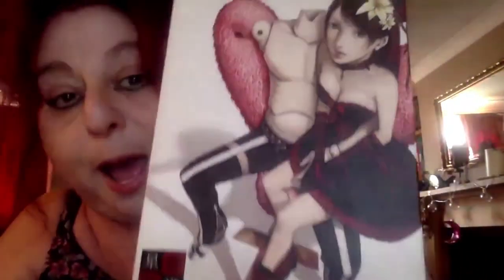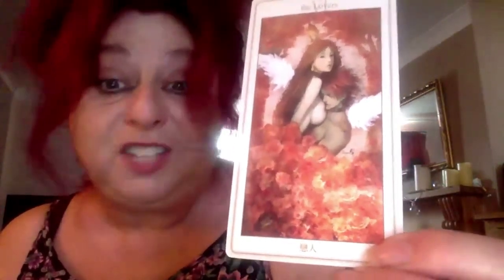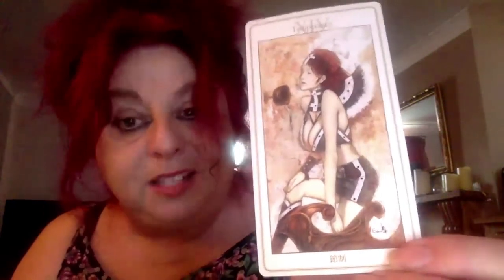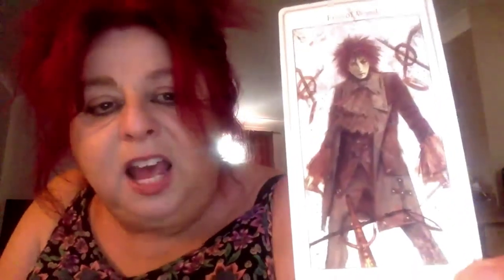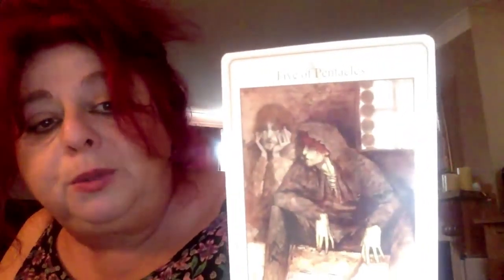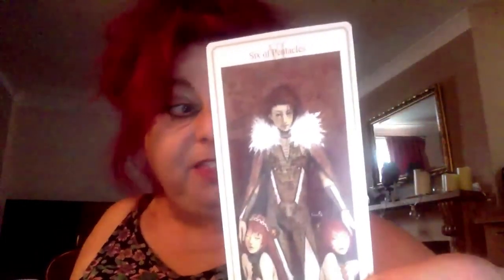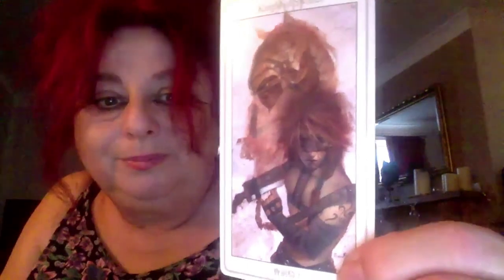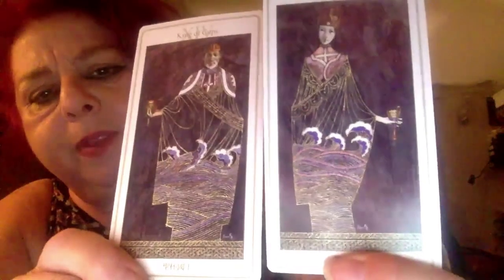The Deck of the Week #3 - Review of Lunatic Tarot by Evan Yi Feng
Our third video in our new Deck of the Week series with Mandy on the Moon and the Lunatic Tarot!